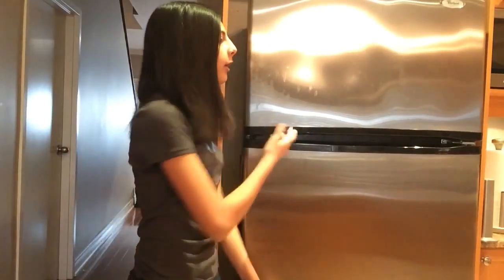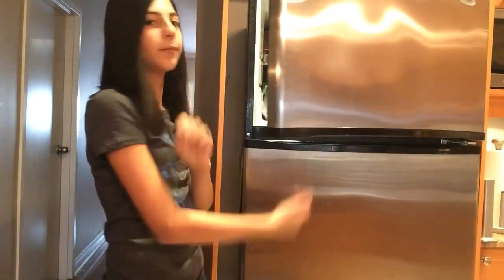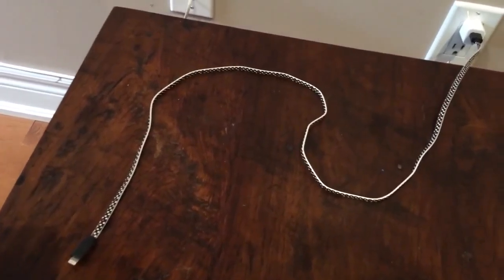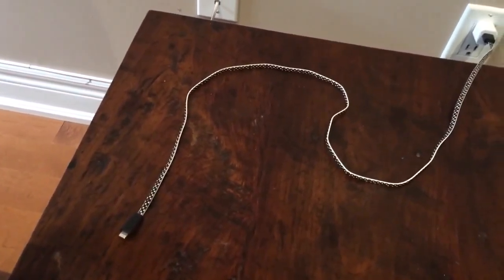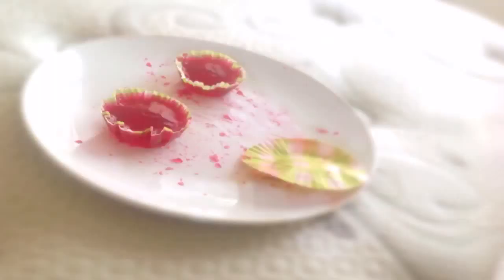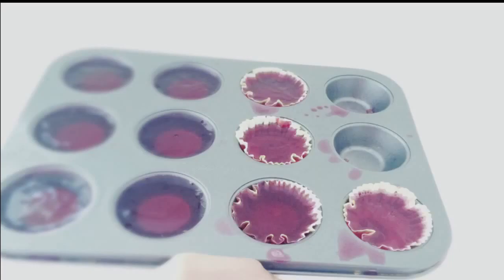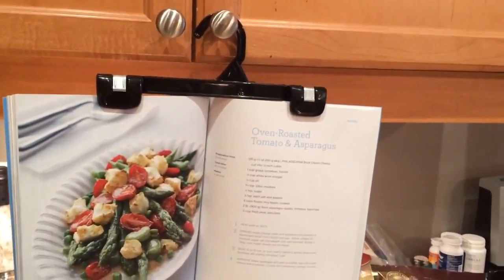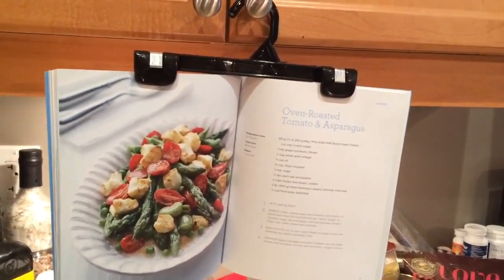Life hacks w/Regina